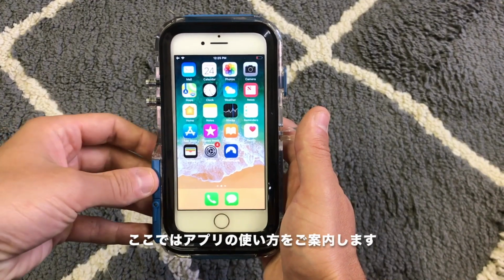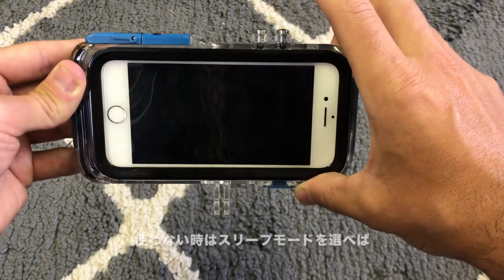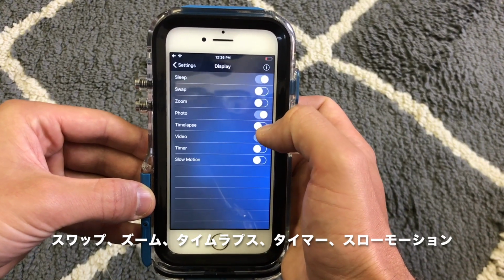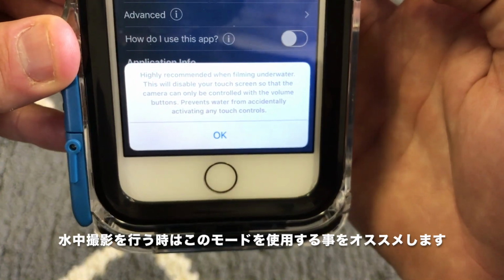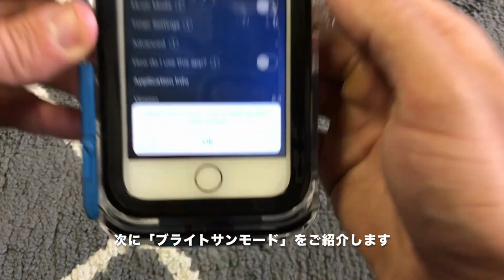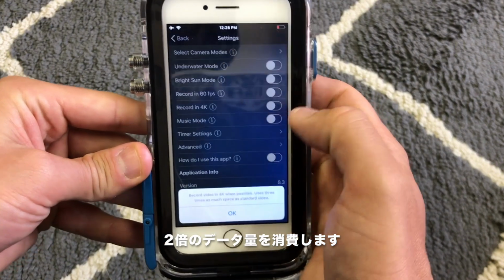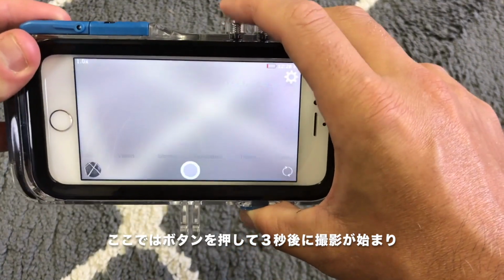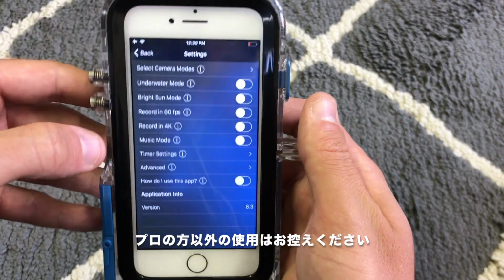Proshot Case App Demo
Proshot Caseキャンペーン用のアプリ説明動画です。